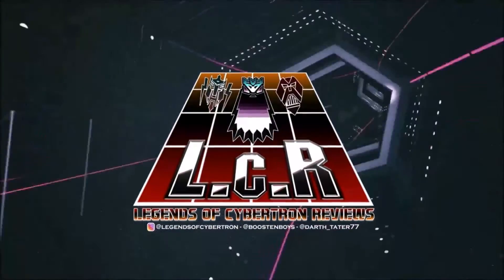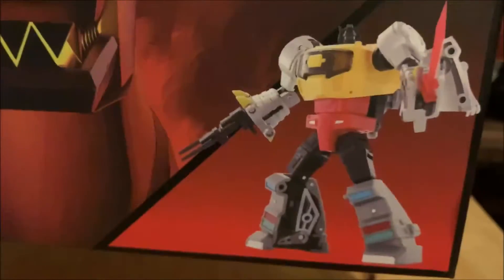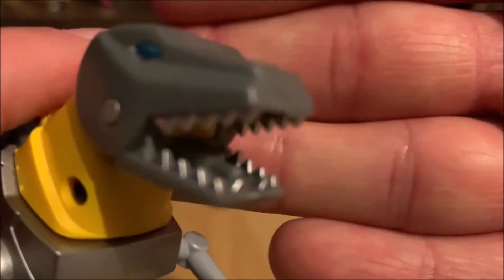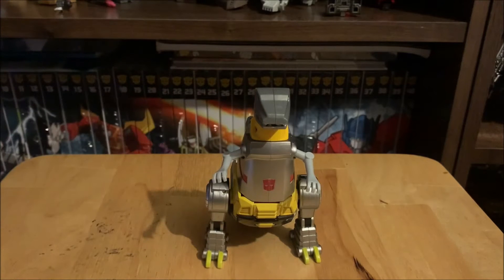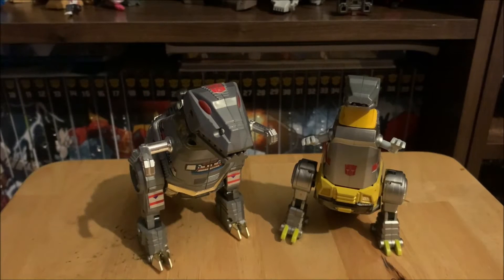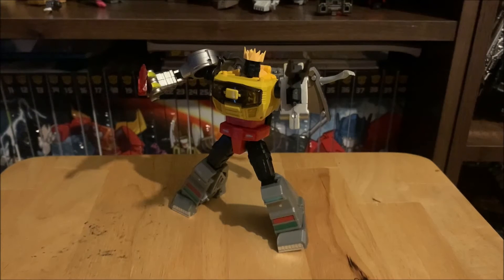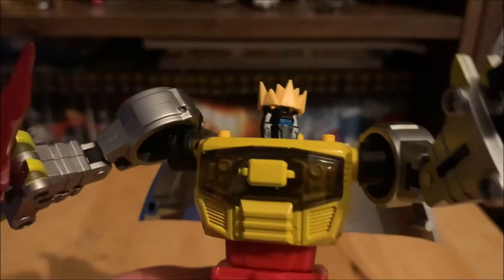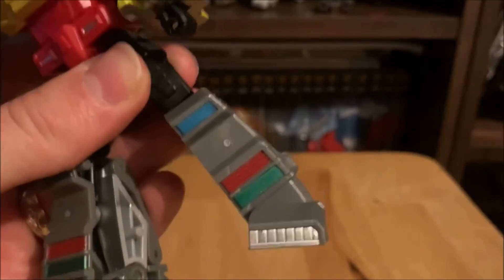DX9 War In Pocket Rager (Grimlock) Review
Welcome back to another LEGENDS OF CYBERTRON REVIEW

Please welcome one of our new reviewers @alpha_prime88 who you can find on instagram ... One of our theleagueoflegends members.

Gareth has originally done a special review for the channel when he reviewed

Gareth this time is reviewing dx9warinpocket rager also known in the tramsformersuniverse as the grimlock

Welcome everyone to the 13th day of a 2 week Christmas marathon of reviews.

We've put together a long list of special reviews for you guys including SPECIAL GUEST reviewers who have graciously give up their time to review legendscale for you the viewer. Of which you will be able to watch the same review on their respected channel on the same day.

We have all had a horrible year, and we here at Legends Of Cybertron Reviews just wanted to give you the viewer something to look forward to every night from 21st December through to the 3rd January 2021.
and we all hope you will come along and view these special reviews.

Happy Christmas to all of you.

And also follow us on instagram

please feel free to follow us on instagram
@boostenboys   @darth_tater77 and @legendsofcybertron

and our new recuits... we are now ... The League Of Legends